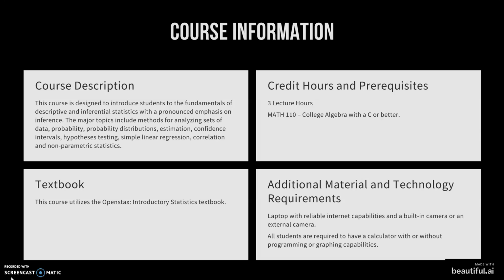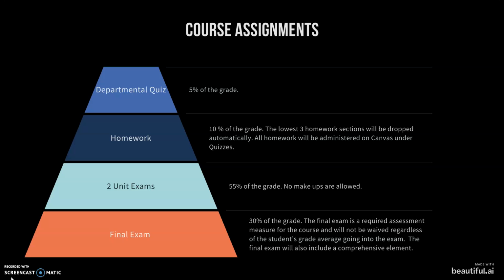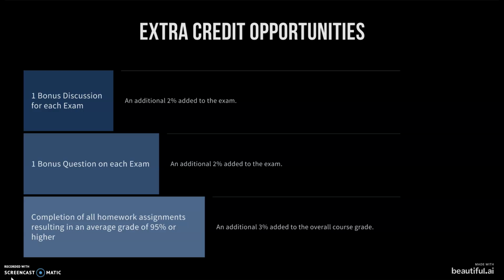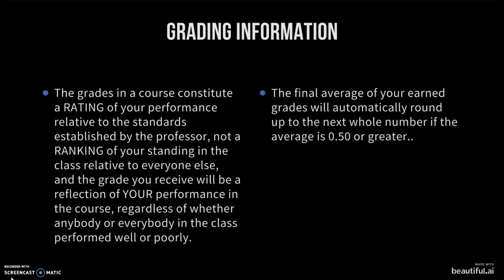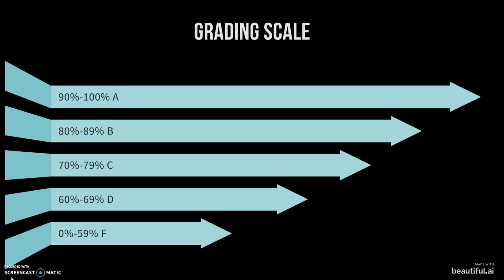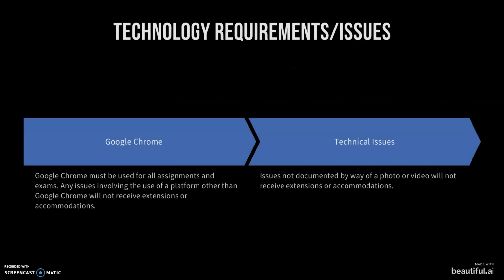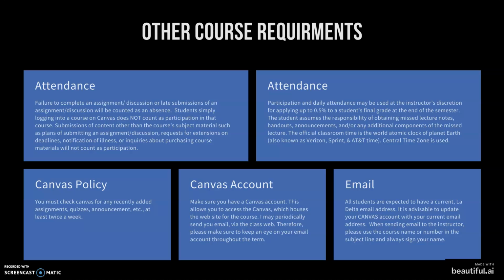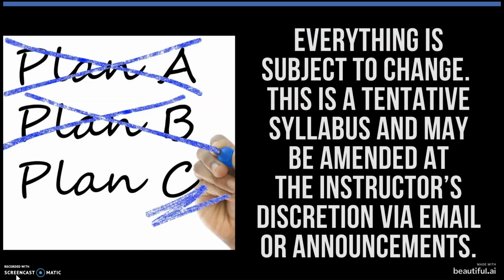MATH 210 8 Week Course Syllaubs Spring 2021